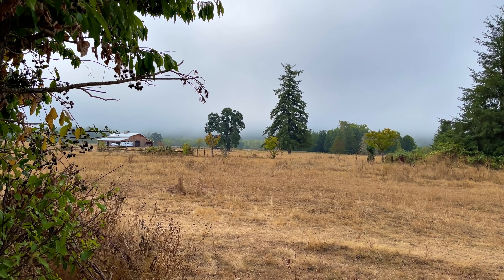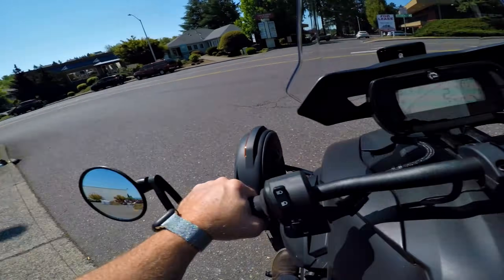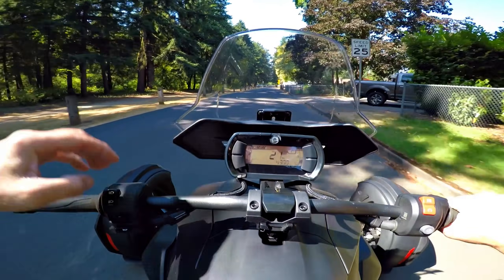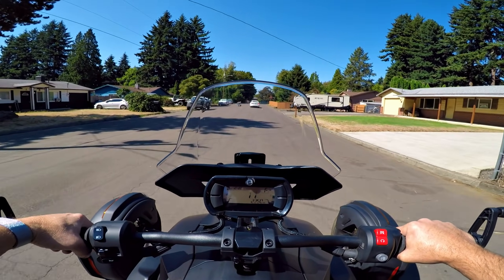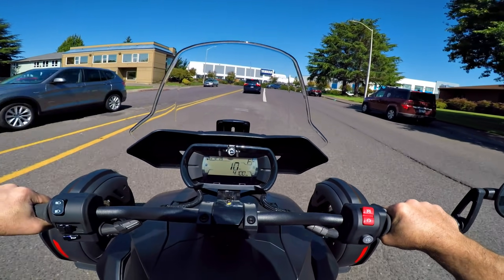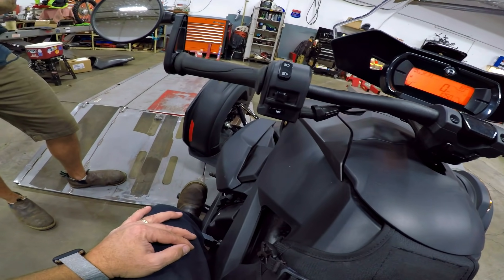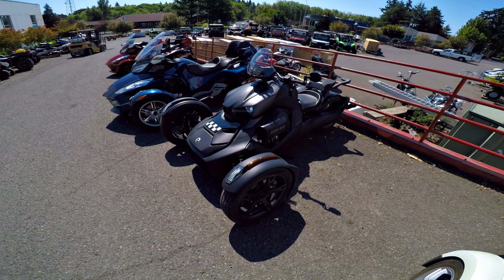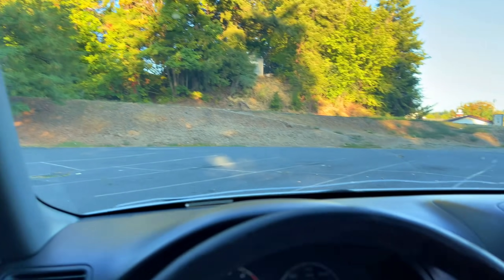The Awesome 600 Ryker!! • Street Glide Oil Leak..! | TheSmoaks Vlog_2117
Very Capable 600 Ryker! | Rough Street Glide! | But I’ll Bring Her Back to Health..!

Easiest Bike to Maintain! | But Some Don’t Do So..! | I See Them All, Good & Bad!

 1983 Yamaha XVZ12TK Venture 1200